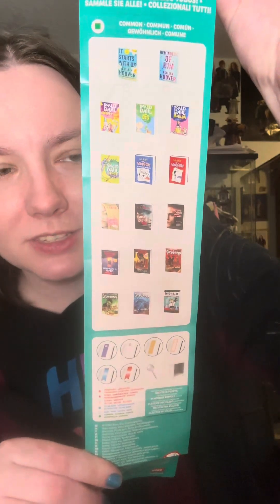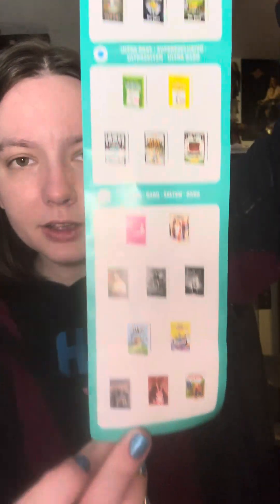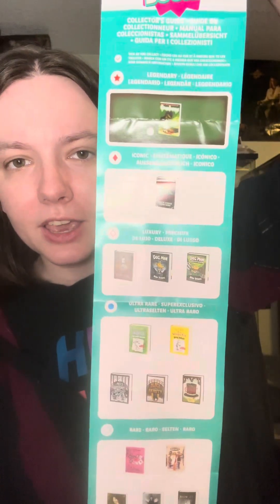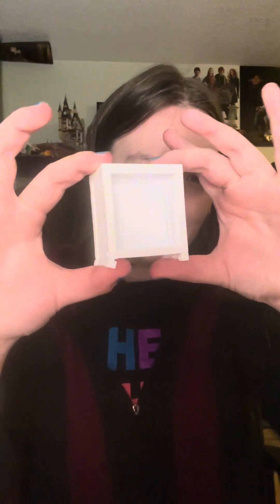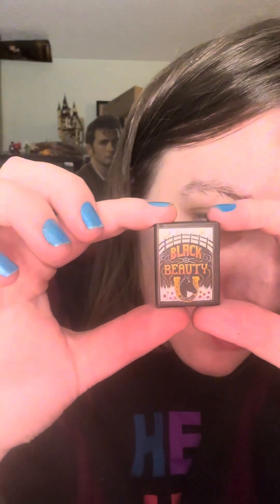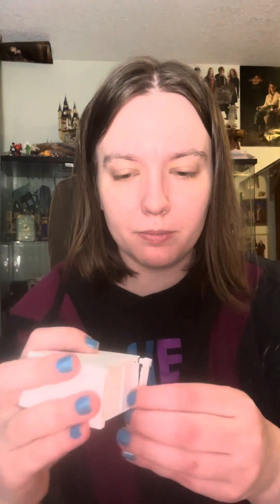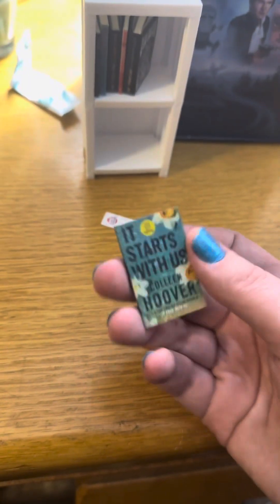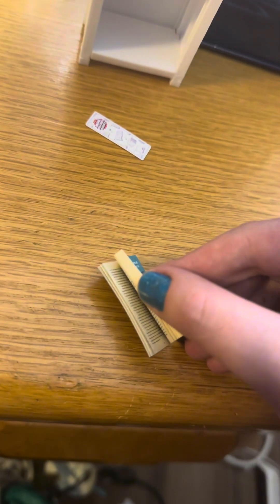Mini Brands Books Unboxing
BookTok: potsiereads
Hive: NerdyPotsie

My Book Wishlist
My Cosplay Wishlist

Friendly reminder that even though I may talk about Harry Potter in this channel, I in no way support or agree with the author and her hateful thoughts on trans people and disabled/chronically ill people. Trans people, disabled people, and chronically ill people are 100% valid and worthy of love.